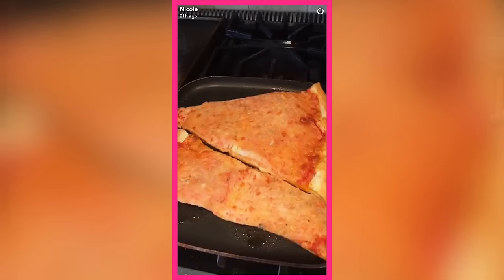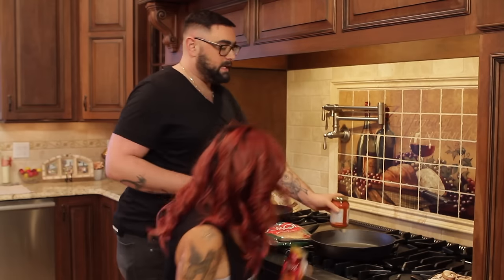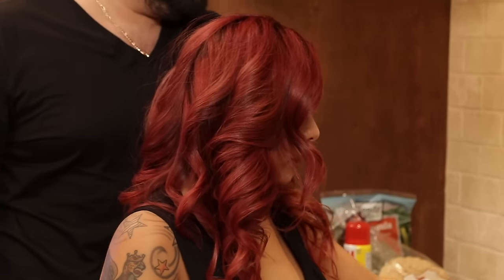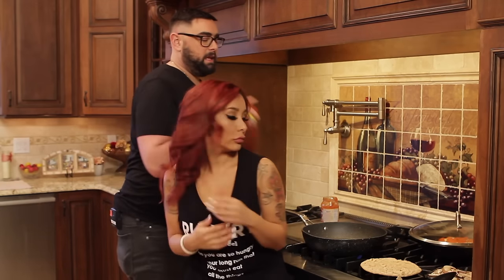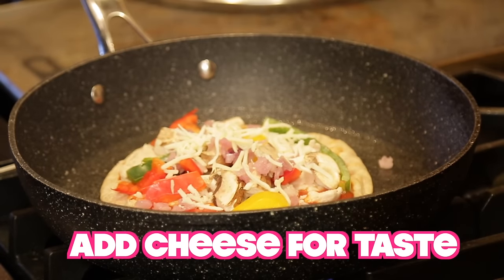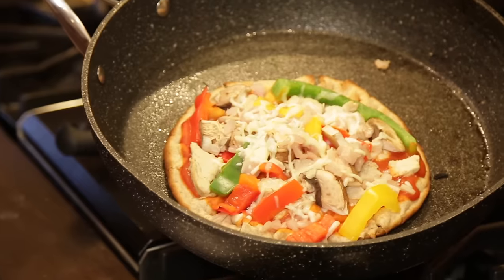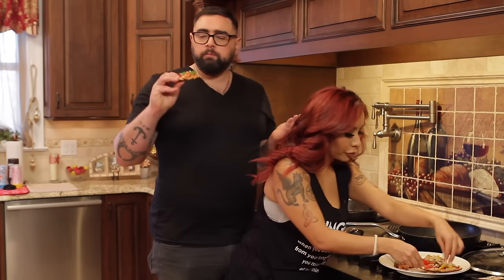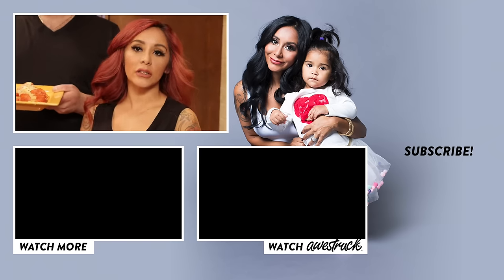Snooki’s Skillet Style Pizzas!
Hey guys, it’s Nicole with my squirrel-friend, Joey! So if you follow me on Snap, you know how OBSESSED I am with pizza—but I only really know how to reheat it on the stove top :( So today Joey is gonna show me and you guys how to cook pizza for real in a skillet! A pepperoni pizza, and a more healthy pizza too. Let us know your favorite pizza recipes in the comments below, and make sure to check out Joey’s YouTube channel for his Kiki Cuisine!